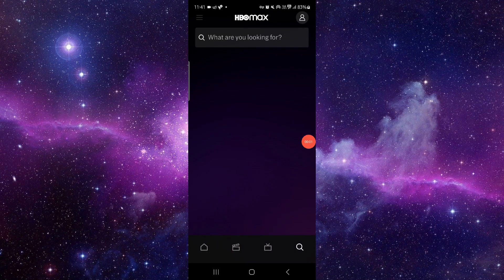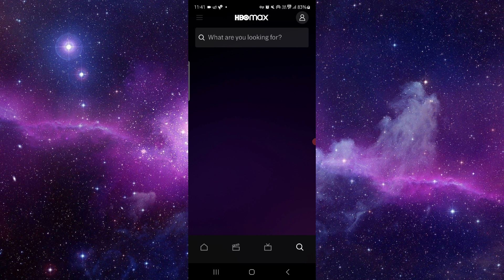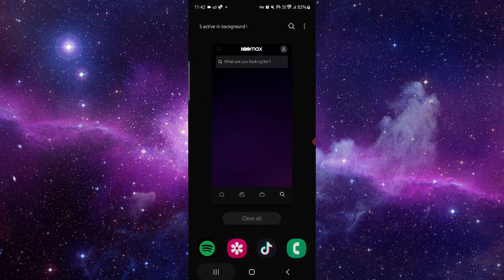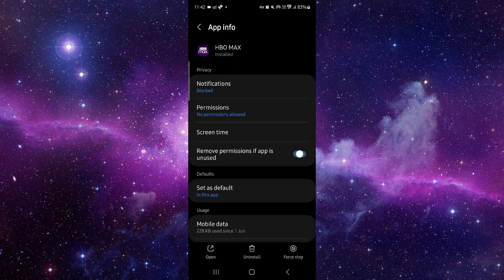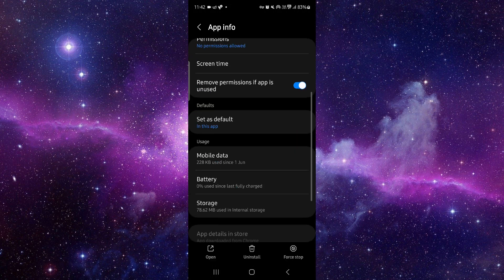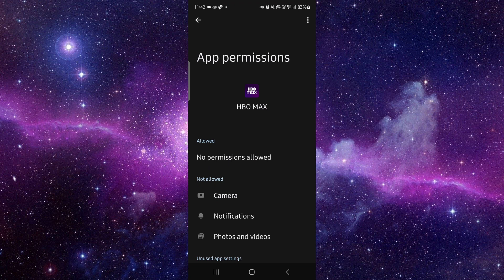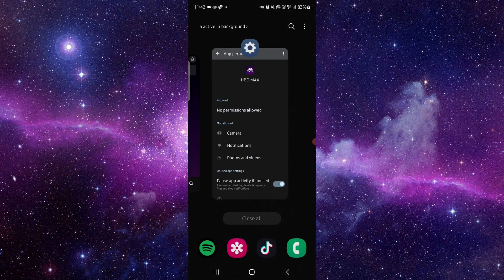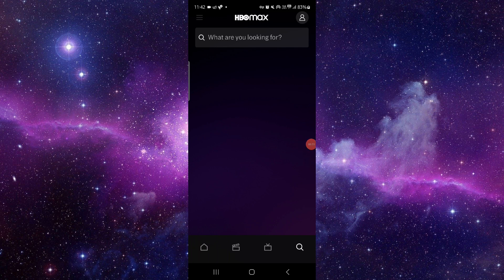✅ How to Fix HBO Max App Login Error (Download and Install)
Learn how to fix the 'Login Error' issue in the HBO Max app with our comprehensive guide. This video walks you through the steps to download and install the app correctly.

Key Learning Points:
 • Understanding the 'Login Error' issue in HBO Max
 • Step-by-step guide to fix the issue
 • Tips to ensure successful logins